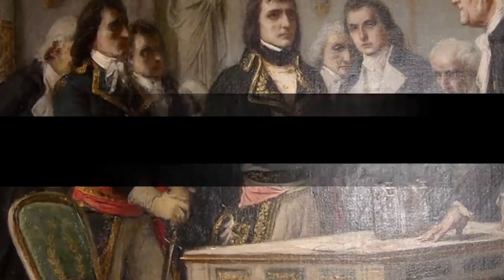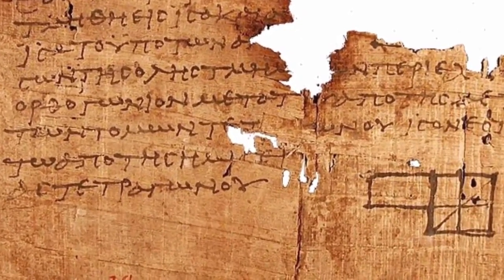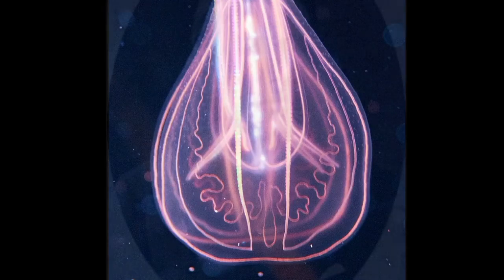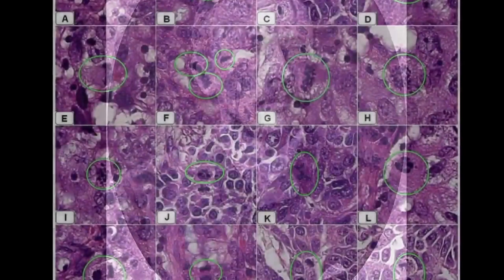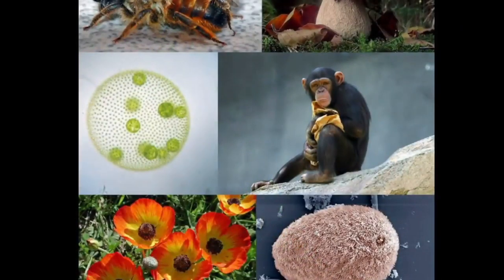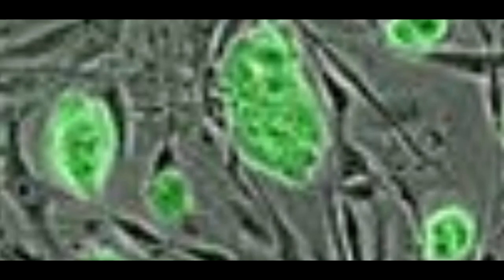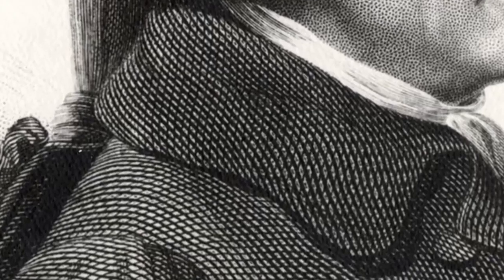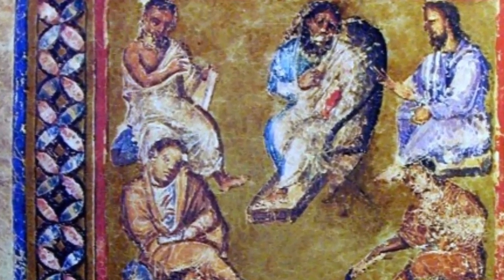History of Science (Part Three)